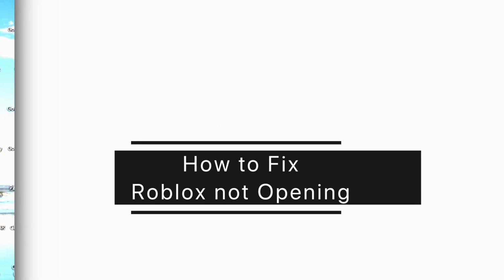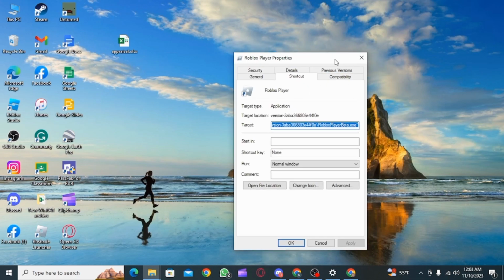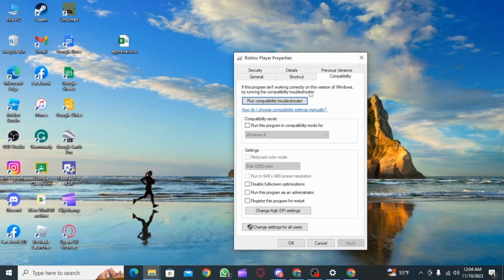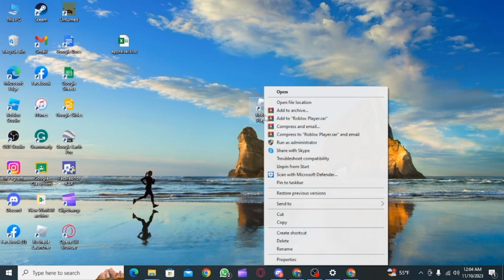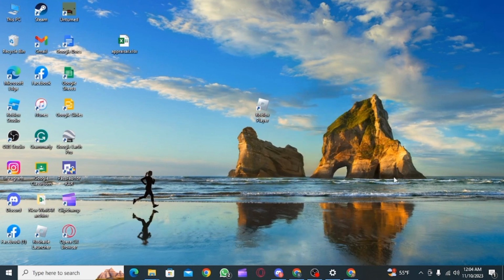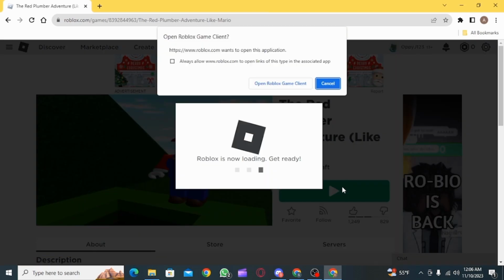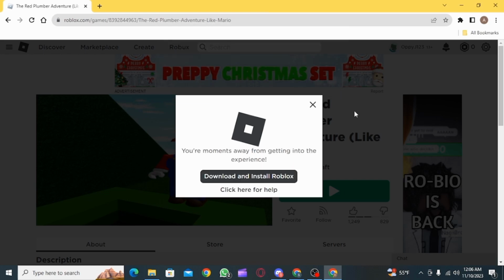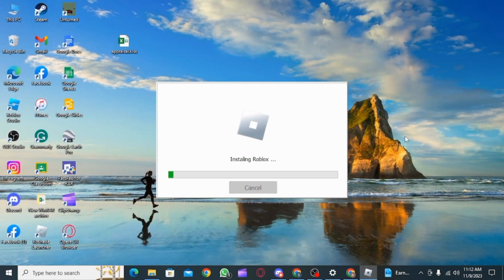How to Fix Roblox not Opening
Is Roblox not opening on your device? Don't worry; we've got you covered! In this tutorial, we'll walk you through the steps to troubleshoot and resolve the issue of Roblox not opening, ensuring you can dive back into your favorite games hassle-free.

Introduction:
Discover the common reasons behind Roblox failure to open and the importance of addressing these issues promptly.

Step-by-Step Tutorial:
🕒 Timestamps:

[00:00] Introduction and Problem Overview
[00:20] How to Fix Roblox Not Opening

Our straightforward instructions will help you efficiently resolve this problem, allowing you to enjoy your Roblox adventures without any interruptions.